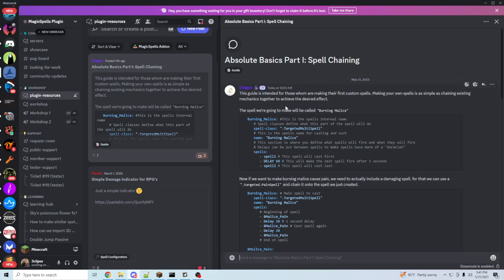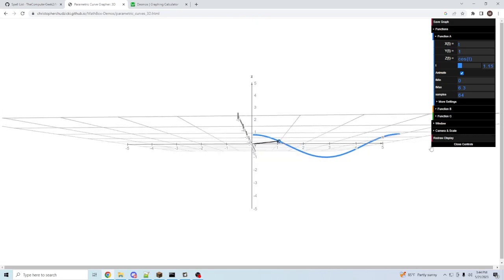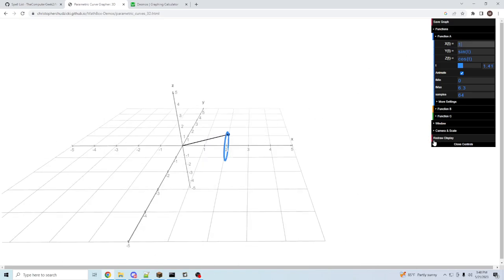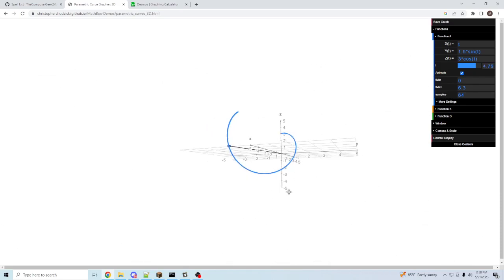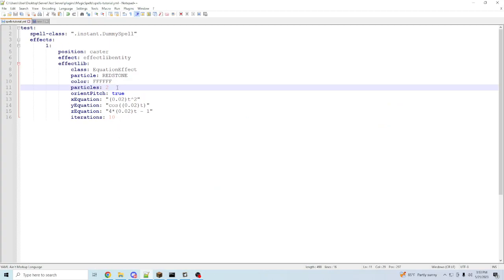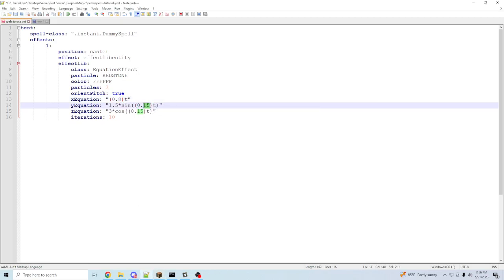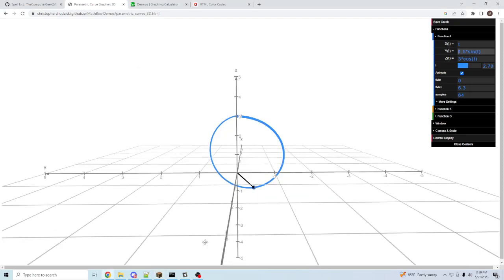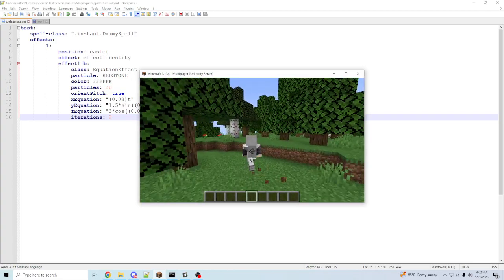How to Magicspells Ep.6 - Equation Effect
Spell in vid:
test:
   spell-class: ".instant.DummySpell"
   effects:
        1:
            position: caster
            effect: effectlibentity
            effectlib:
                class: EquationEffect
                particle: REDSTONE
                color: FFFFFF
                particles: 20
                orientPitch: true
                xEquation: "(0.08)t"
                yEquation: "1.5*sin((0.08)t)"
                zEquation: "3*cos((0.08)t)"
                iterations: 2